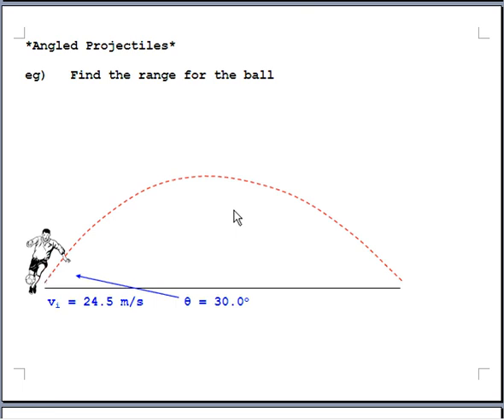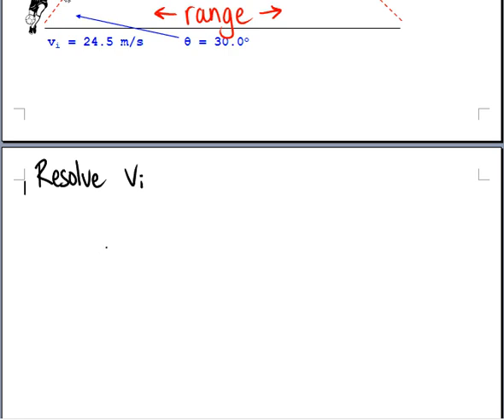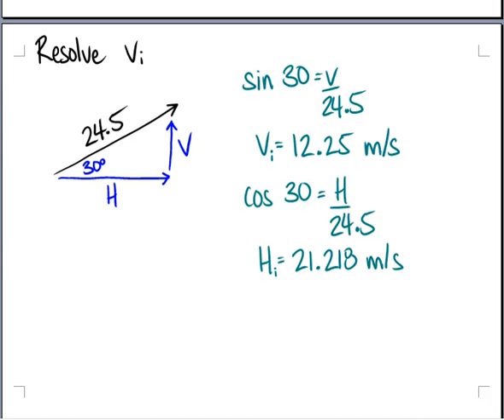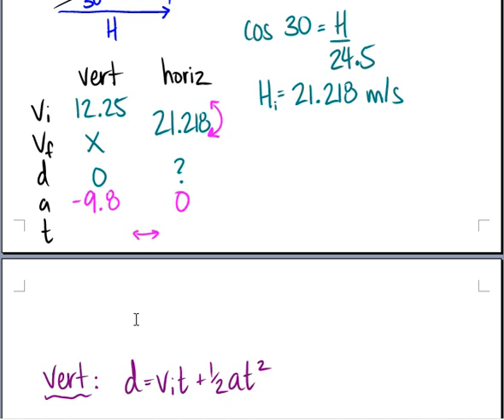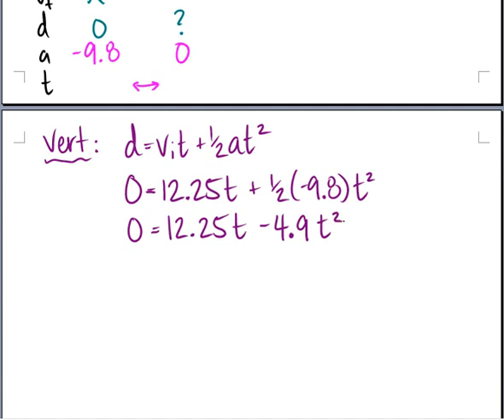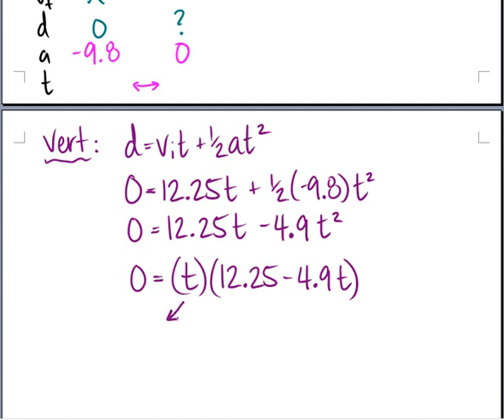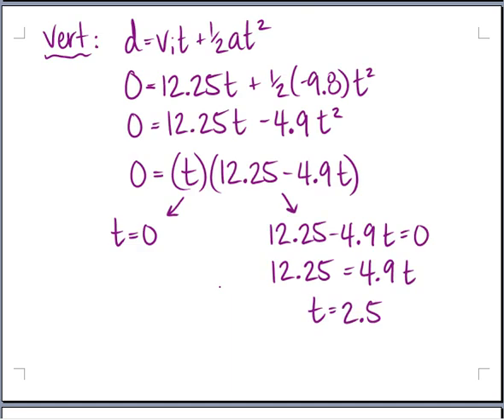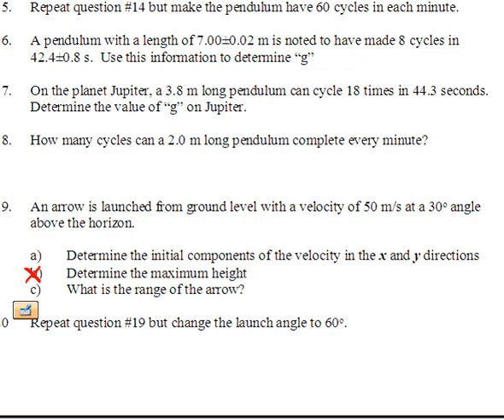Chap 4 Projectiles at Angle